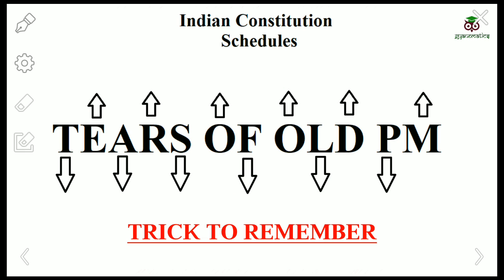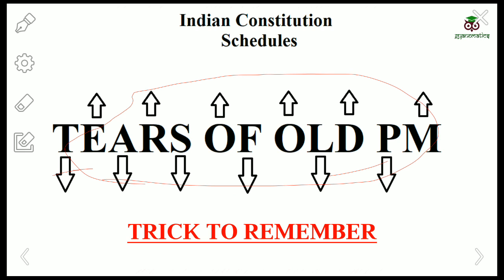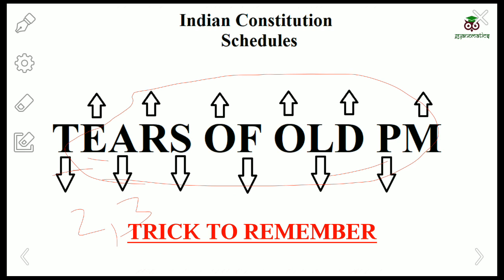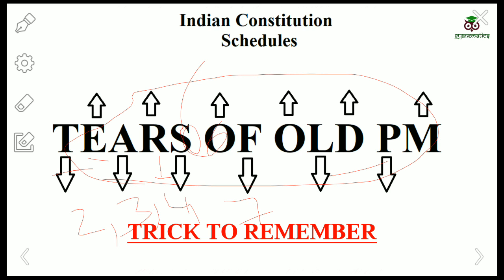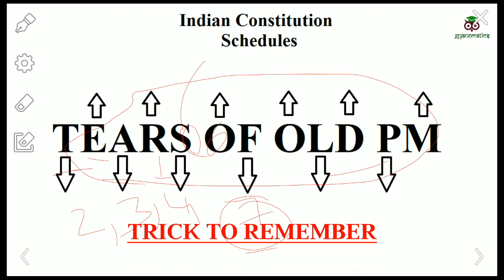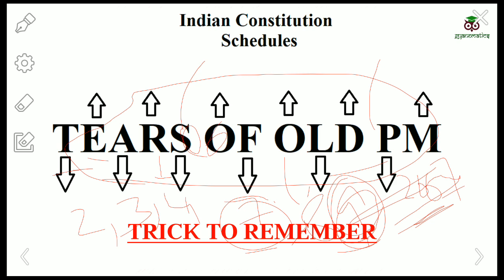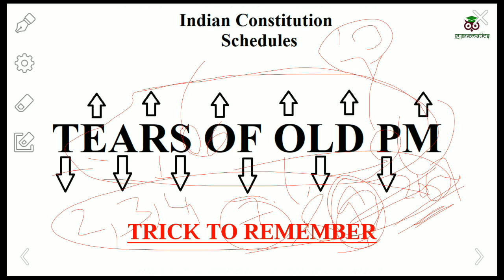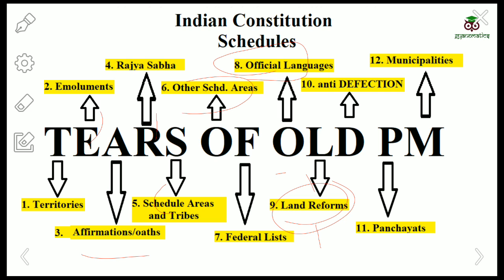Schedules of Indian Constitution | Indian Polity | Trick to remember schedules